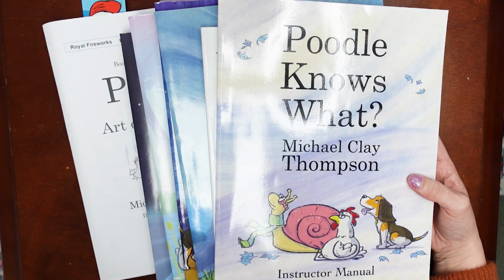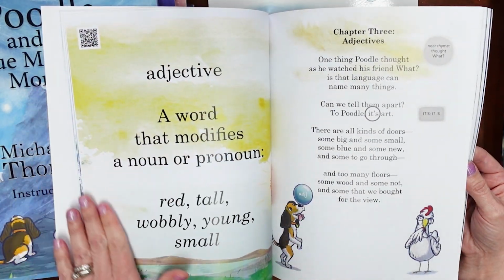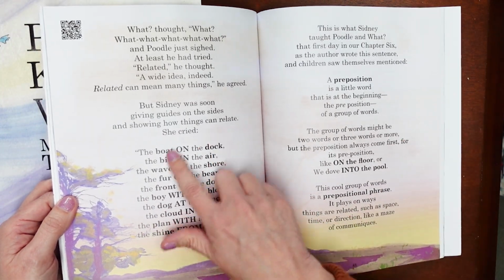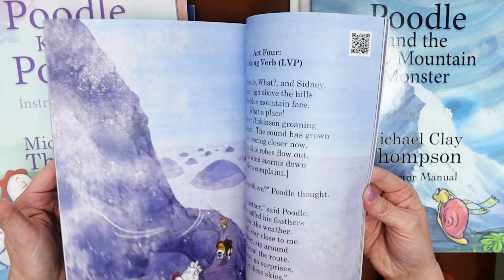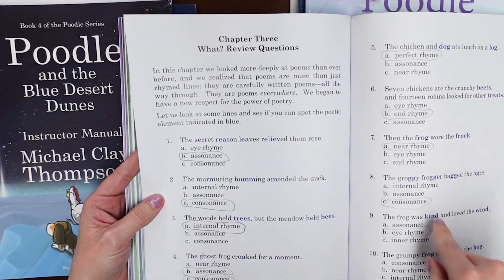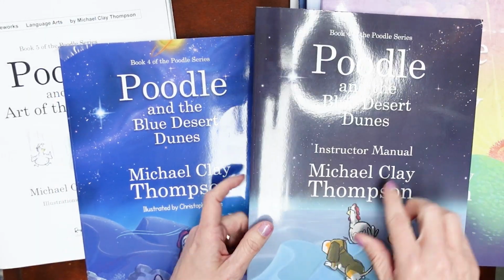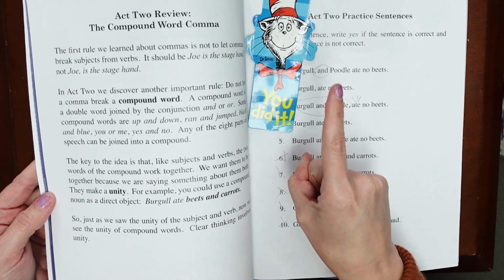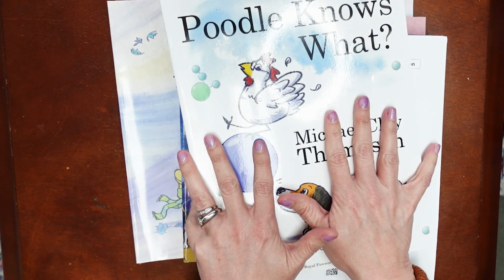Let's Review Introductory Grammar | A Review of the Poodle Series by Michael Clay Thompson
Join us on a linguistic journey as we delve into the world of Poodle. Let's review introductory grammar with an in-depth review of the renowned Poodle Series by Michael Clay Thompson, published by @RoyalFireworksPress  In this comprehensive video, we'll explore the fundamental principles of language arts through Thompson's innovative approach, designed to engage learners of all ages.
Throughout the review, we'll uncover the key features that make the Poodle Series a standout resource for educators, homeschoolers, and language enthusiasts alike. From its clear explanations to its engaging exercises, Thompson's methodology is crafted to foster a deep understanding of grammar concepts while nurturing a love for language.
Join us as we embark on this linguistic adventure and discover the transformative power of the Poodle Series by Michael Clay Thompson. Whether you're a grammar aficionado or a newcomer to the world of language arts, there's something for everyone in this captivating series. Don't miss out on this opportunity to revolutionize your approach to grammar education and unlock the potential of language!

0:00 Intro
0:54 Poodle?
2:00 What?
4:30 Gifted Kids
5:00 Cost vs Value
6:34 Look Inside All 5 Books
13:15 My Complaint!
17:50 How We Use It
18:40 Next Year’s Plan
19:45 Conclusion

🎇More Magic